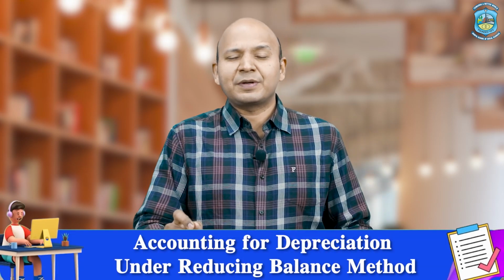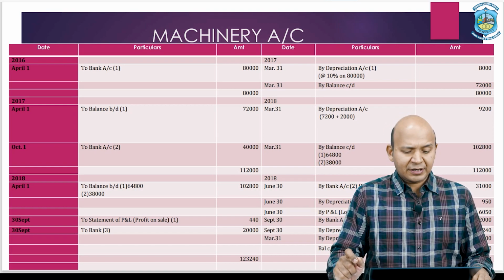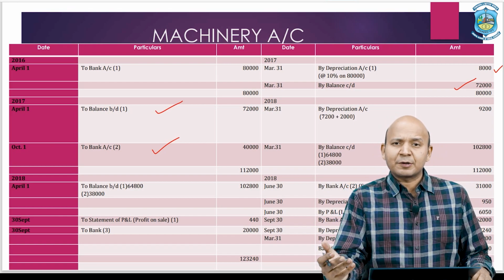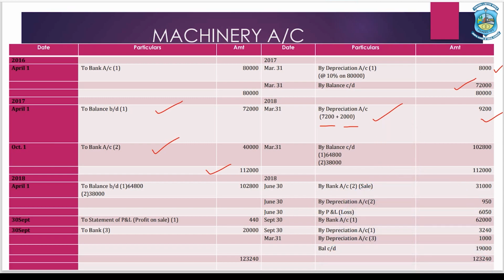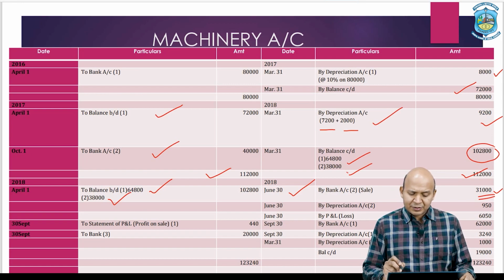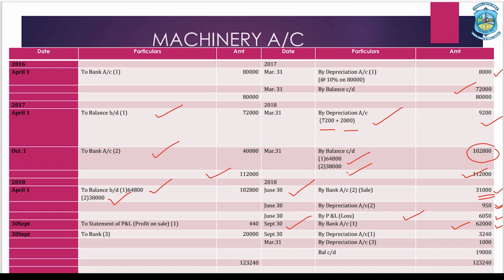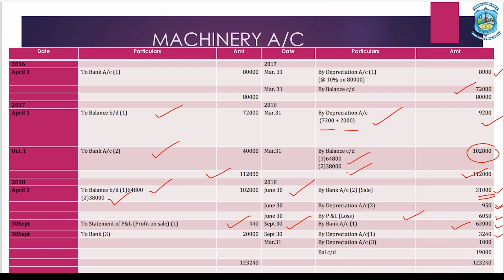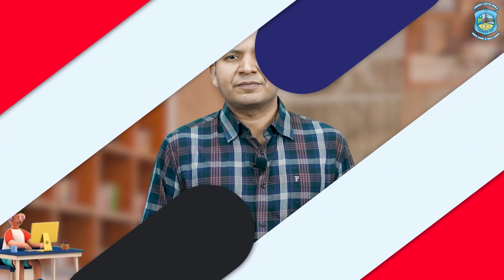Accounting for Depreciation | Reducing balance method | Example | BSSS E Contents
*Key Words*
Example,BSSS
E Contents
Accounting for Depreciation Reducing balance method
Example
BSSS E Contents
reducing balance method
depreciation in hindi
Depreciation Accounting
depreciation class 11
depreciation accounting
depreciation concept
class 11 accounts
depreciation
depreciation explained
depreciation accounting class 11
chapter depreciation class 11 accounts
class 11 accounts chapter 14 depreciation
method of depreciation
method of depreciation straight line
formula